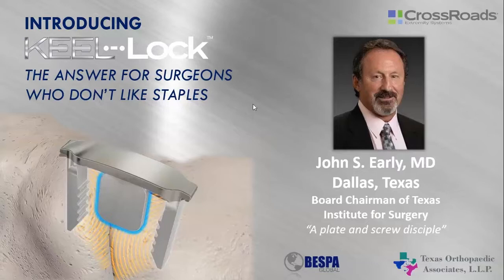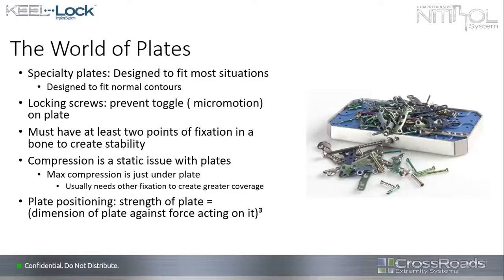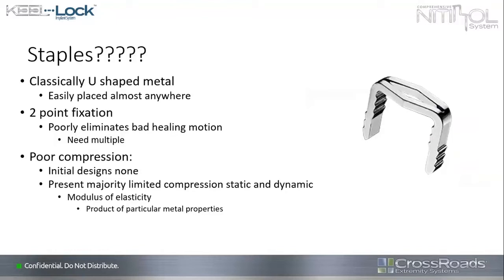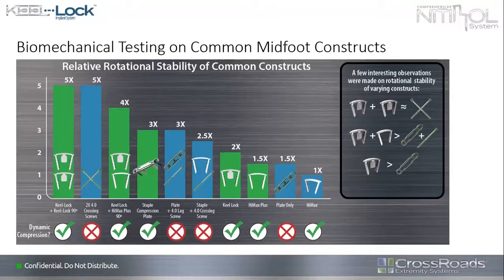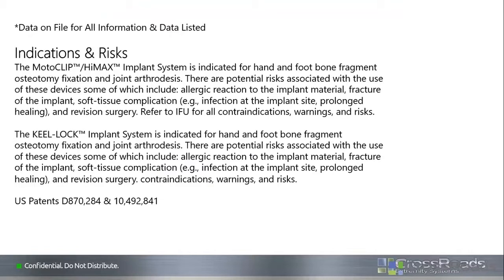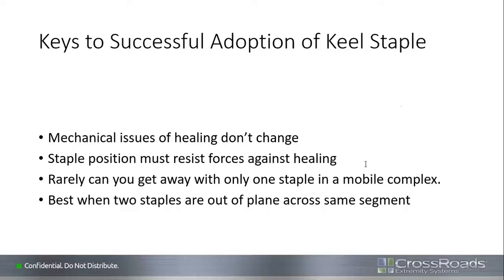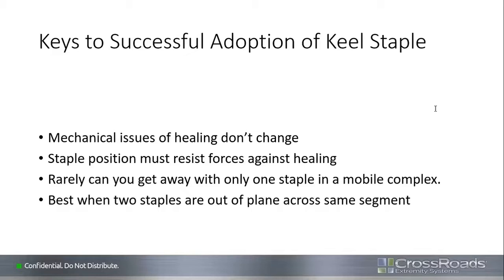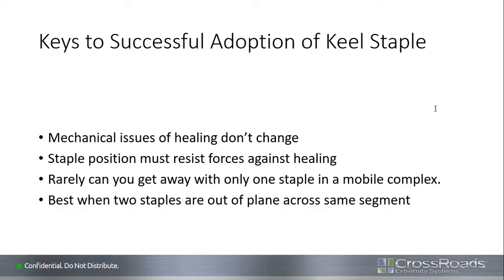FOOTInnovate Webinar - John Early, MD, "Keel-Lock - The Answer for Surgeons Who Don't Like Staples"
This is a recording of a liver FOOTInnovate Webinar featuring Dr. John Early MD discussing his experience with the Keel-Lock Nitinol Implant System.